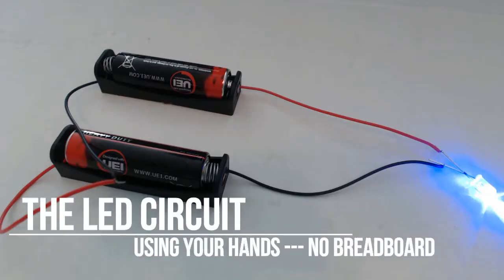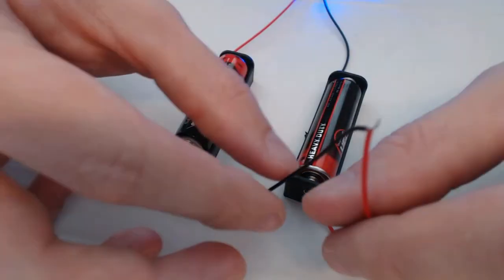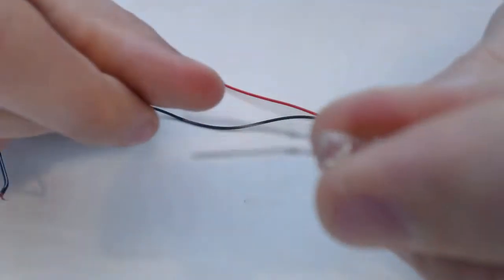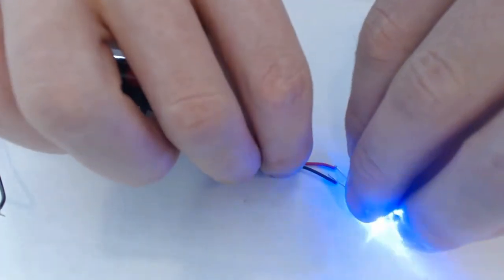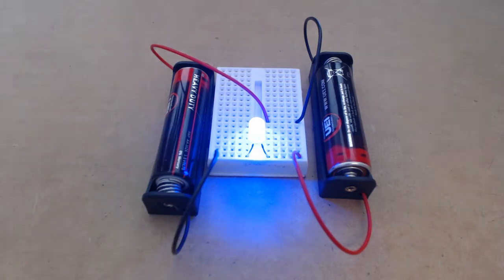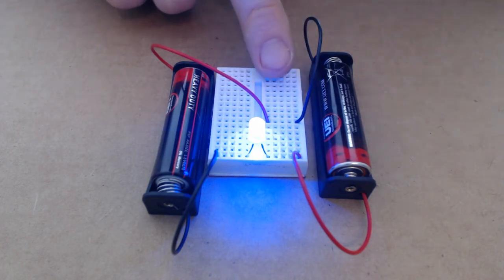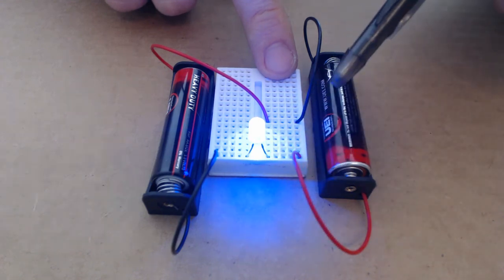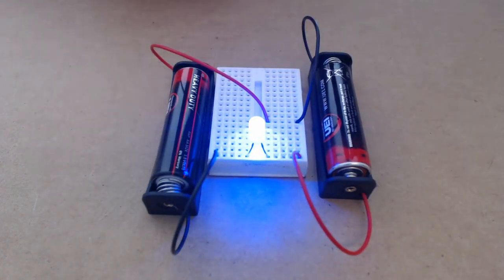Building the 3V LED Circuit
Eric shows how to build the first LED circuit using your hands, and also with a breadboard.

Need parts?  Purchase at our e-Store